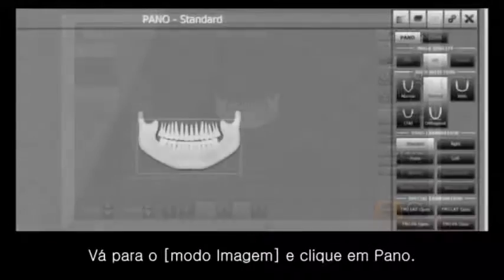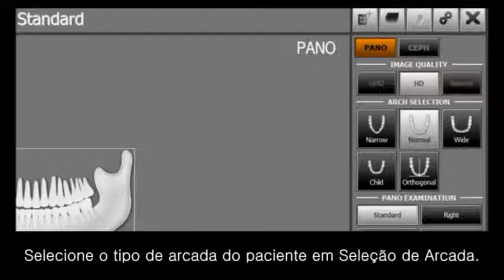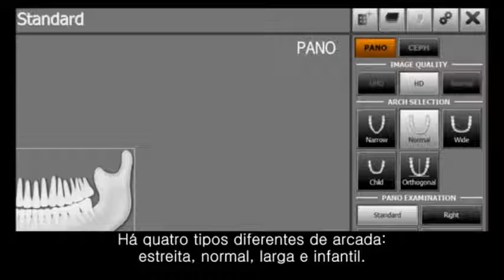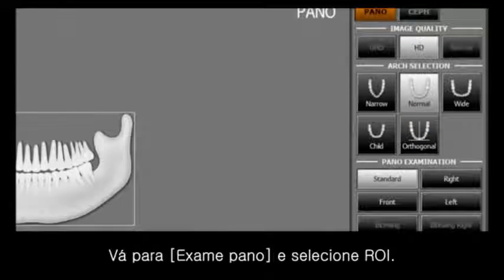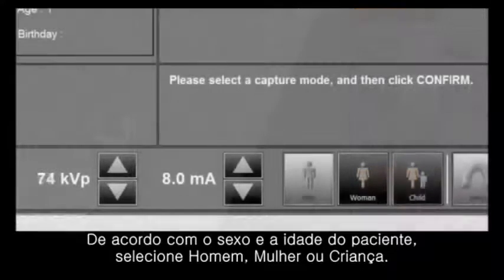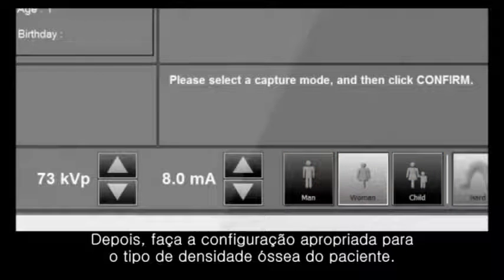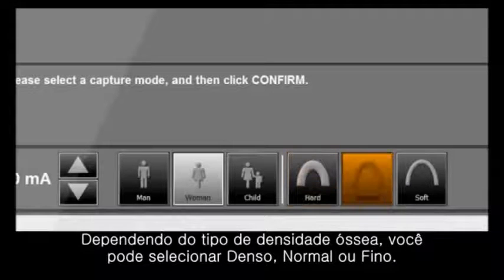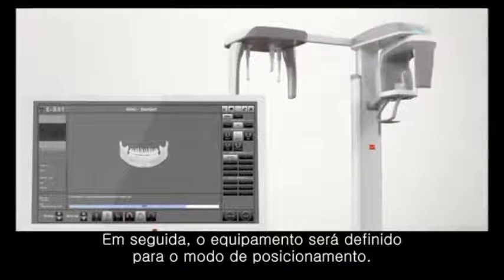PaX i PANORAMICA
PaX-i VATECH
Você assistirá ao que há de melhor no sistema Odontológico, que mostra como você pode obter as melhores imagens panorâmicas usando o PaX-i.